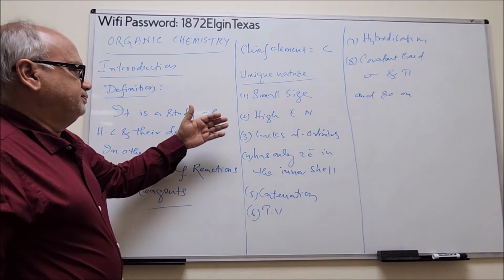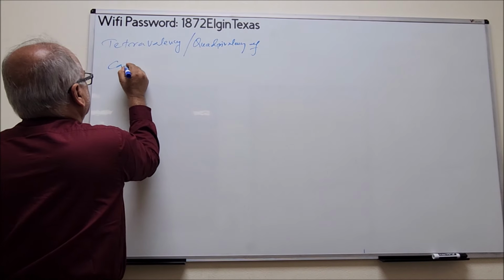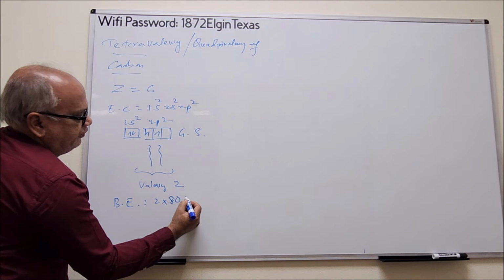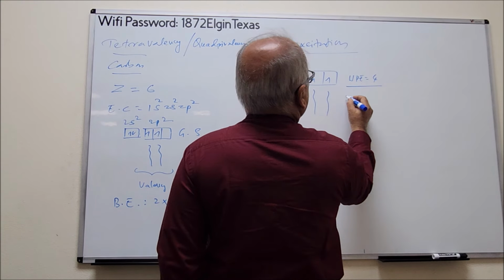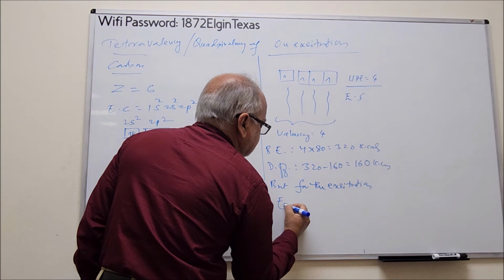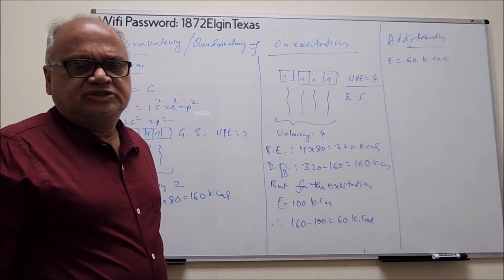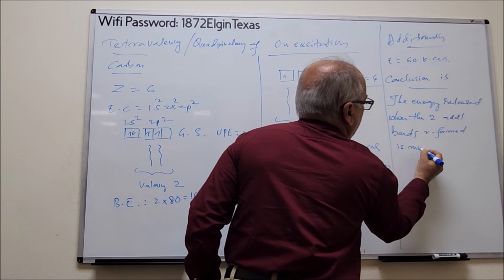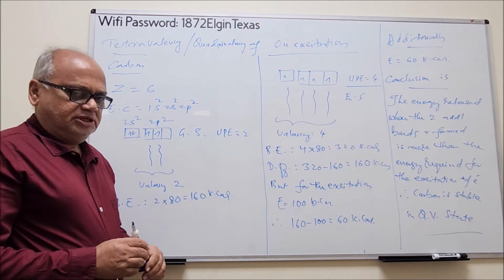Basics of Organic Chemistry | Tetravalency of Carbon | Explained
Explore the basics of organic chemistry and learn how the tetravalency of carbon allows it to form stable compounds. This tutorial simplifies carbon's bonding behavior and is perfect for students looking to build a strong foundation in organic chemistry.